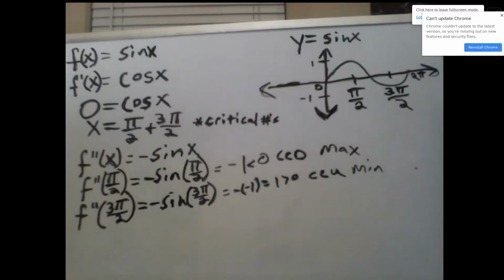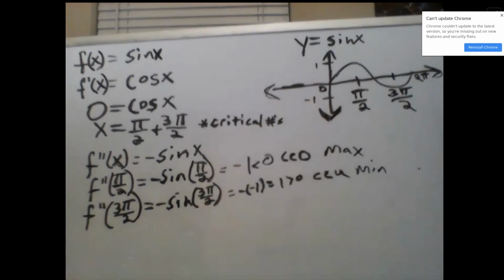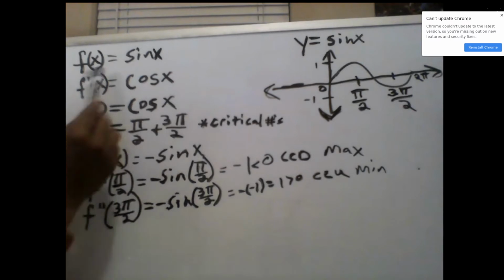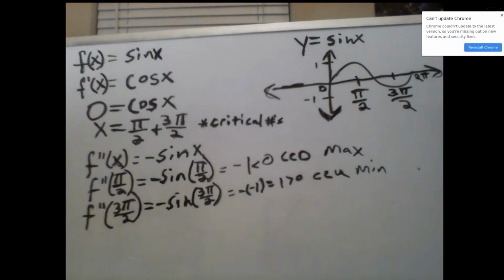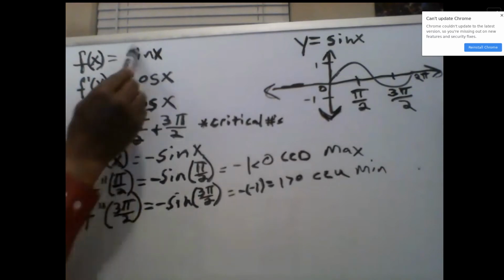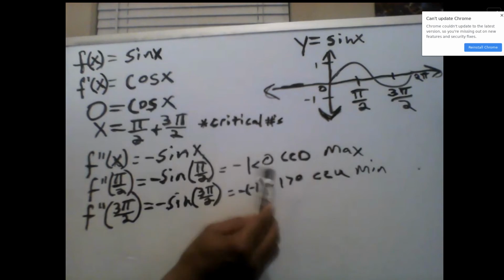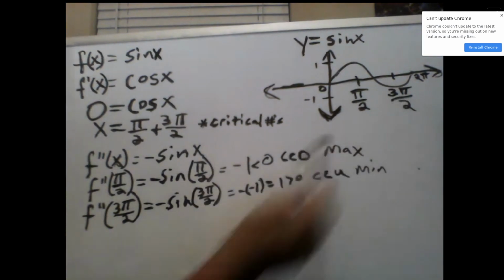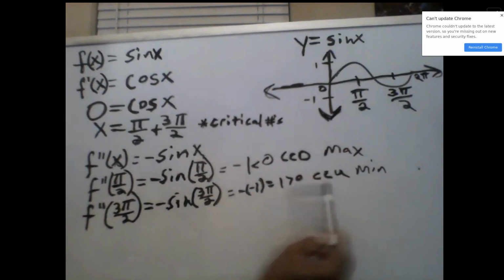Locate Max's and min's by the Second Derivative Test.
Question: Optimization Question.
Given y = sinx find the local max/mim on [0,2pi] and the concavity.

Answered By:

Russell M. W.
BA in Standard Mathematics with 15 years experience as an Instructor.